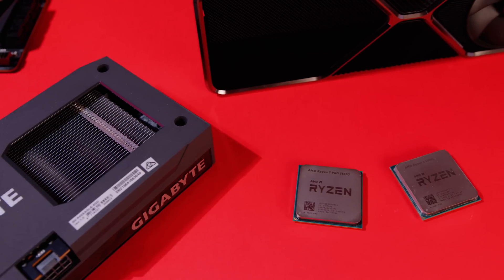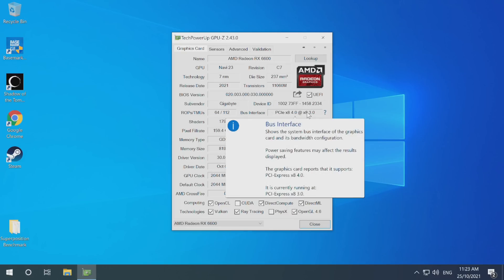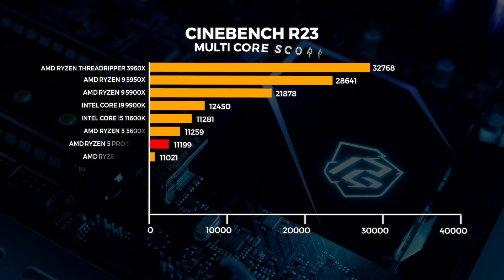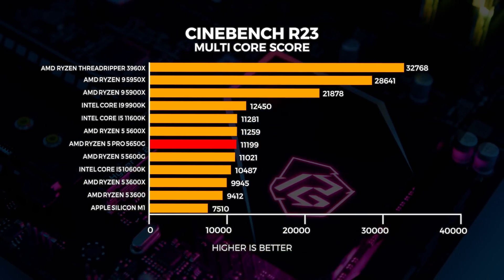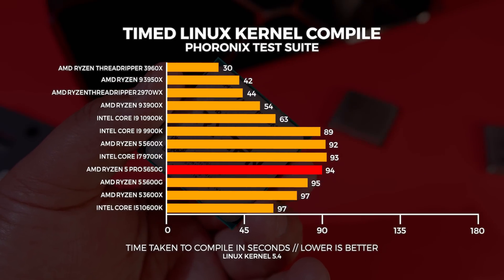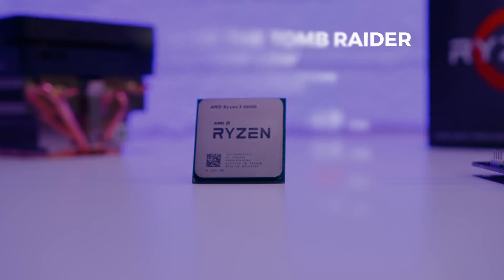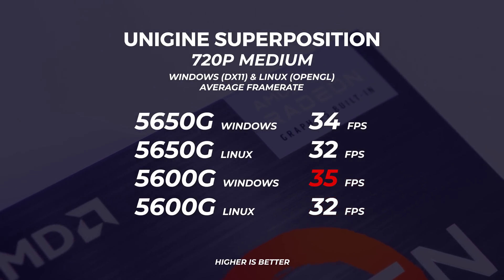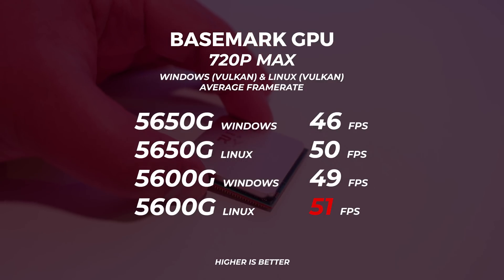You asked for this - AMD Ryzen 5 PRO 5650G vs Ryzen 5 5600G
Last week this little Ryzen Pro 5650G APU landed here without any warning. Let's see how it performs against the 5600G.

► Chapters
0:00 - You asked for this
0:27 - What we are actually testing
1:06 - We have chapters
1:28 - Specs
1:56 - Testing Hardware and Config
2:36 - Cinebench R23
3:25 - Timed Linux Kernel Compile
4:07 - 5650G vs 5600G APU Performance
5:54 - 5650G, 5600G and 5600X + 3080 Ti
7:56 - PCIe 3.0 x8 vs PCIe 4.0 x8 with GPU
9:27 - Conclusion